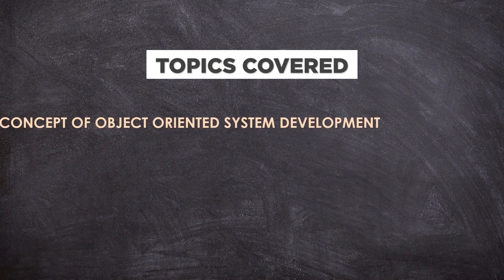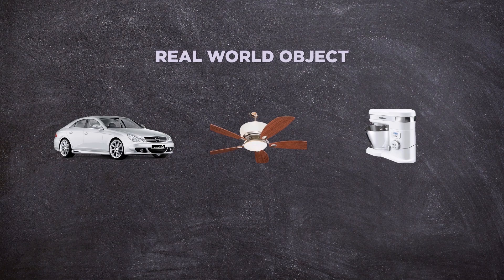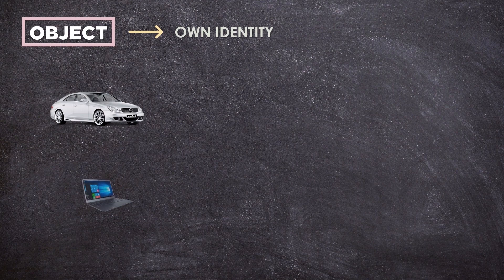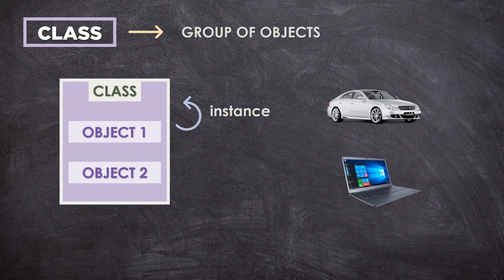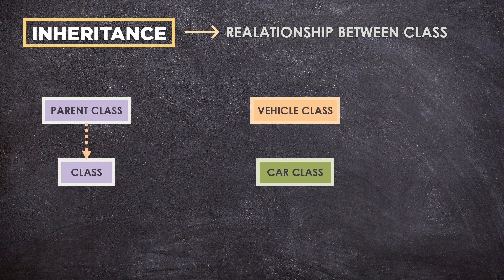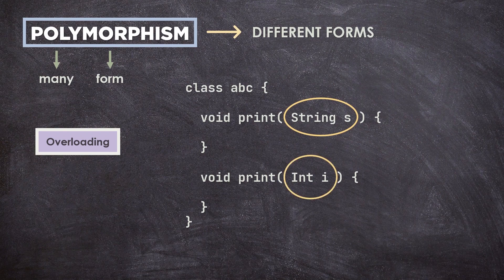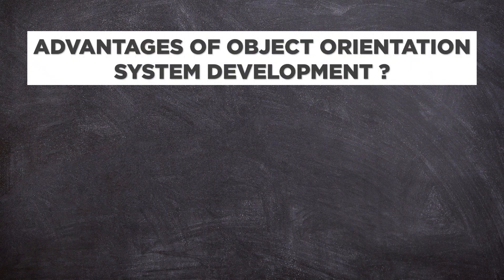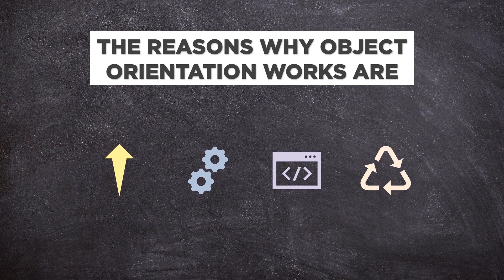Object Orientation Explained | QuiCap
In this video I will explain about Object Orientation and it's fundamental concepts with some examples and also Advantages of Object Orientation System Development.

TIME STAMPS:
00:00​ - Introduction
00:22​ - What is Object Orientation?
00:50​ - What is Object Orientation System Development?
01:03 - Why Object Orientation?
01:25​ - What is Object?
01:47​ - What is Class?
02:19 - What is Encapsulation (Data Binding)?
02:41 - What is Inheritance?
03:20 - What is Polymorphism?
04:00 - What is Abstraction?
04:26 - Advantages of Object Orientation System Development
04:51 - The Reasons Why Object Orientation Works
05:05 - Conclusion